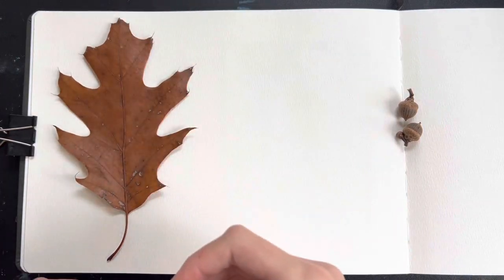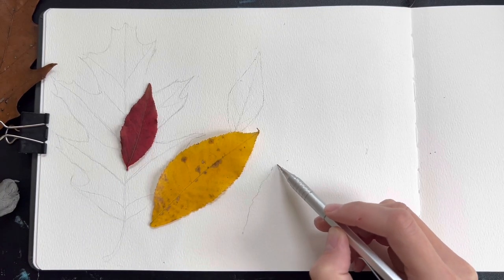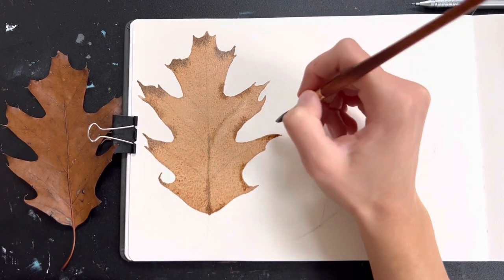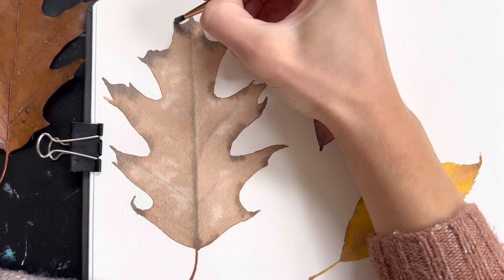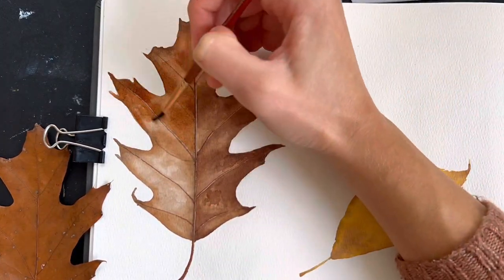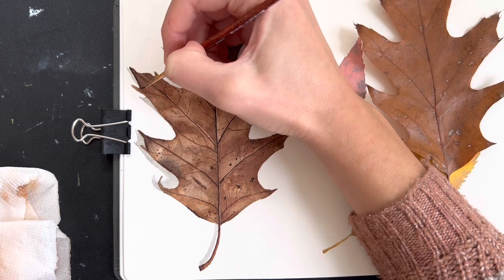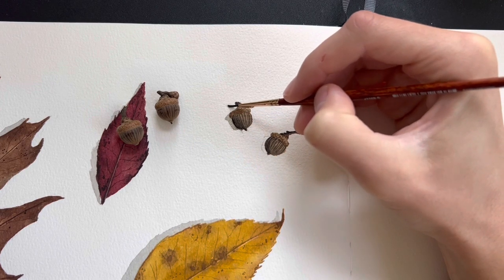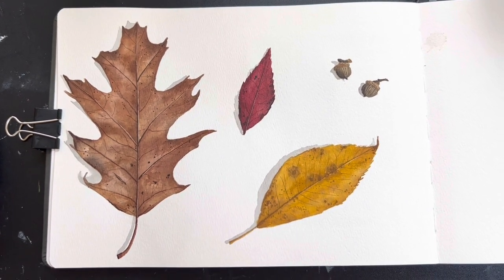Painting realistic autumn leaves with watercolor | Trompe l’oeil sketchbook session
Hello all! I hope you enjoyed watching this trompe l’oeil style sketchbook session - I had a lot of fun challenging myself with this one!

Materials used:
- Etchr watercolor sketchbook
- Princeton Neptune oval wash brush, 4 round, 0 round
- Winsor&Newton watercolor paint
- Scotch masking tape

Art supply recommendations